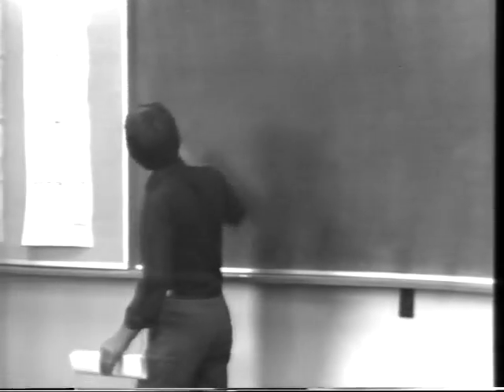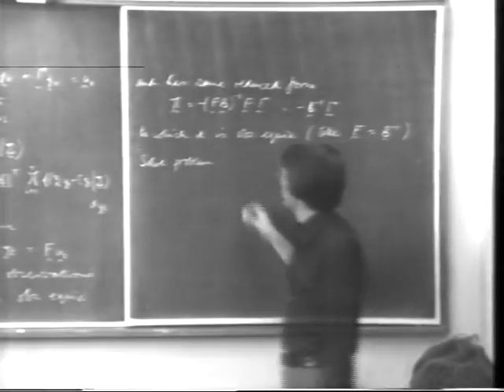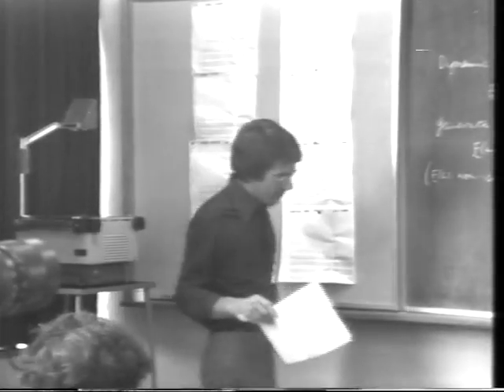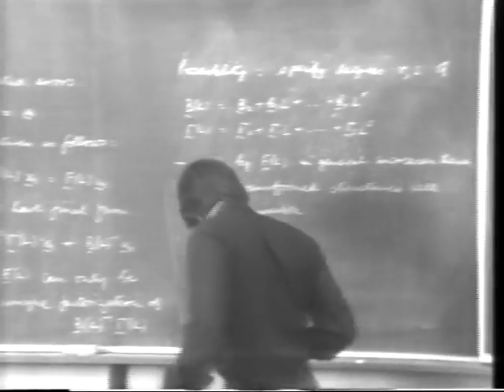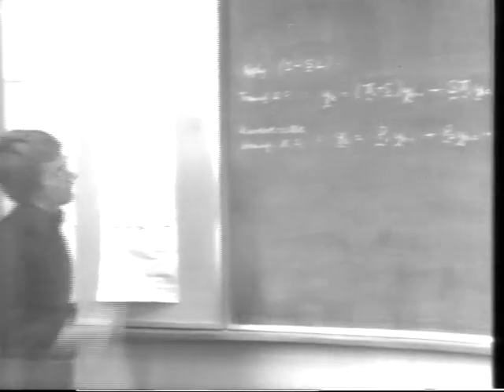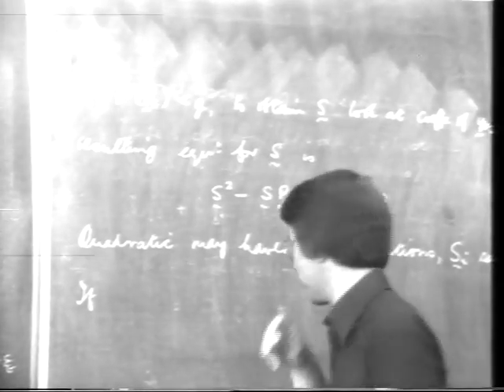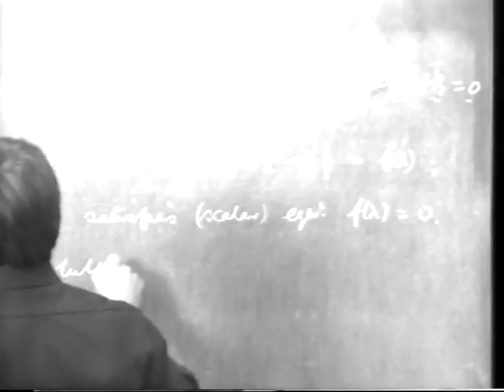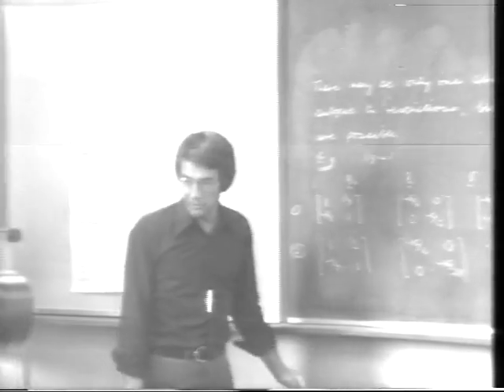K. F. Wallis - Lecture 3, part 1 - Some Theoretical Aspects: Identification and Estimation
Lecture by K. F. Wallis on Monday 6th October 1979,
Lecture 3 "Some Theoretical Aspects: Identification and Estimation" part 1